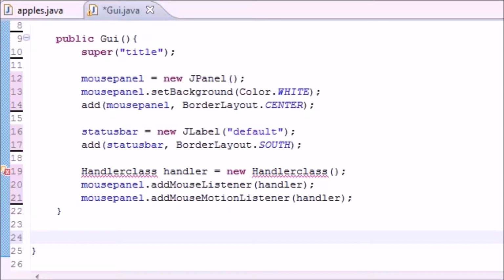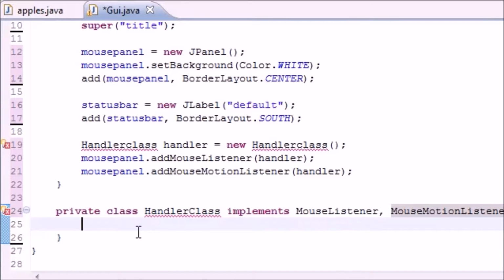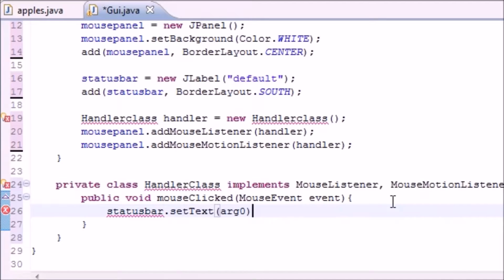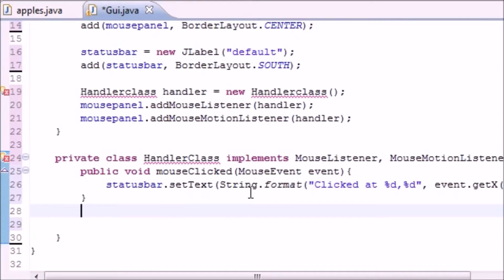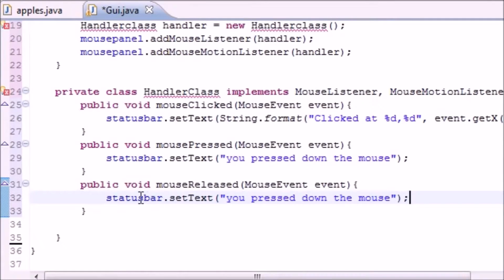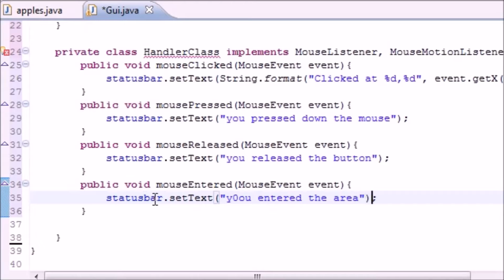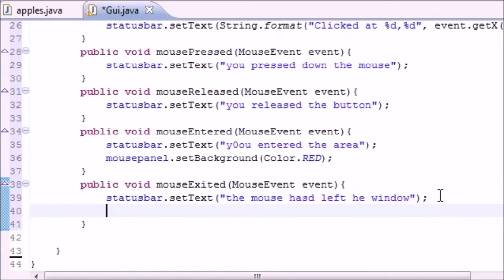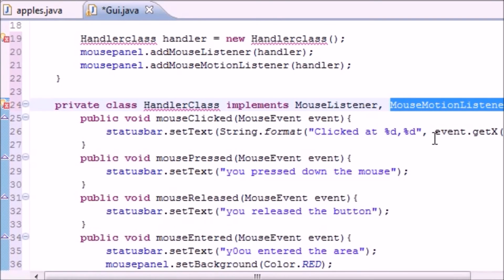75. MouseListener INTERFACE